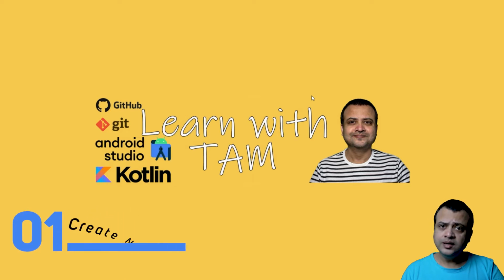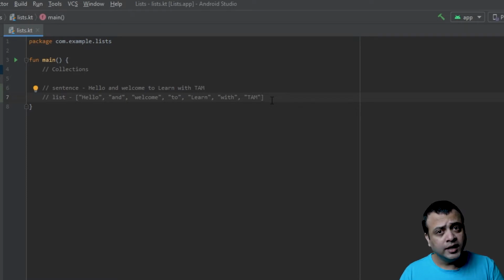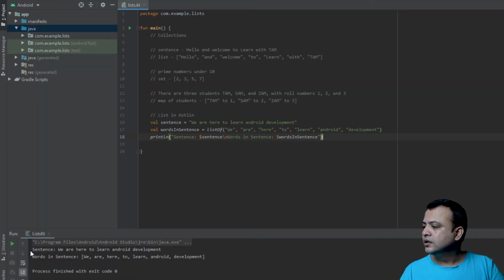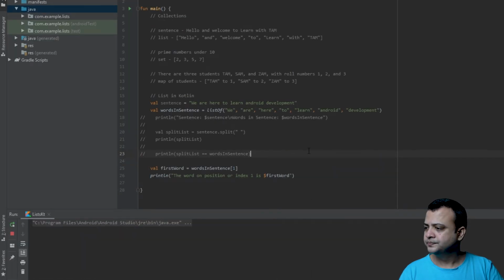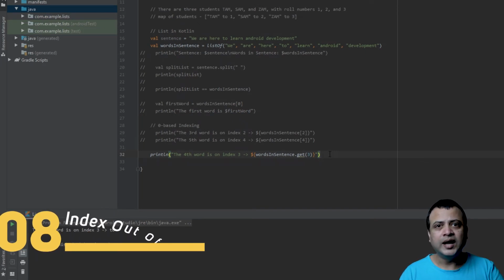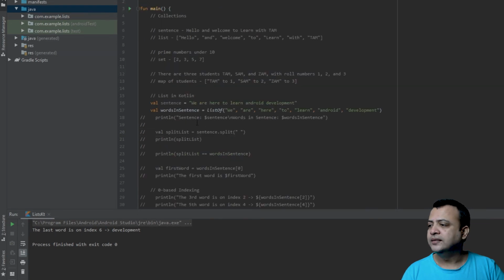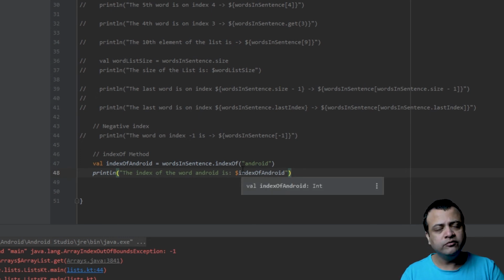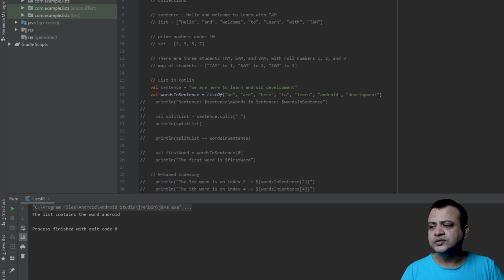How to work with Lists in Kotlin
Hello and welcome to Learn with TAM, I am Tarique Ali Mirza and my goal is to make you a kickass Android Developer.

This video is the 14th lesson in the series "Android 11 Development Essentials - Kotlin Edition", you can find the full playlist

In today's video, I will briefly introduce you to collections in Kotlin, and then dive into the details of the Ordered Collection in Kotlin - Lists. Steps for creating a list in kotlin, usage of indexing operator and get method to access elements of a list in Kotlin are also covered. Then we look at the properties and methods of lists in Kotlin.

Chapters
00:00 Lesson Intro
00:42 Create a new project
01:33 Collections in Kotlin
02:02 Brief Introduction to Lists, Sets, and Maps
04:46 ListOf function in Kotlin
05:49 Split method of Strings
07:16 Indexing operator in Kotlin
09:22 Get method of Lists
10:11 Array Index Out Of Bounds Exception
11:05 Size property of Lists
12:39 LastIndex property of Lists
13:20 No Negative Index in Kotlin
14:18 IndexOf method of Lists
16:04 Contains method of Lists
17:20 Final words